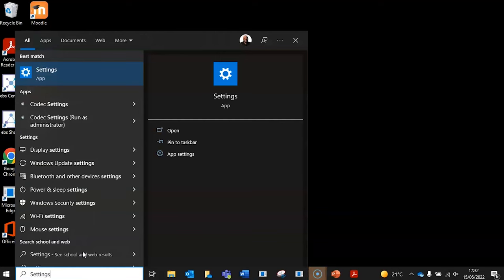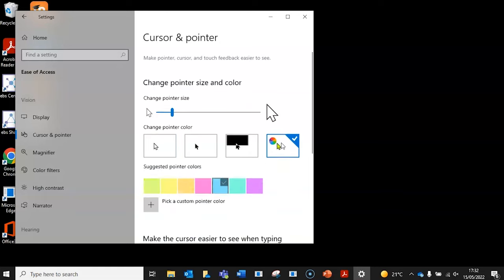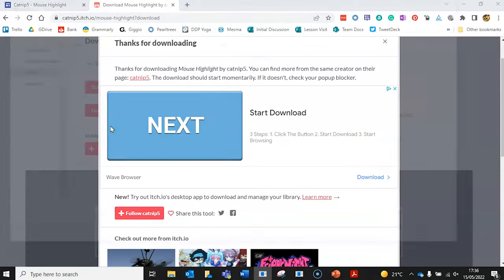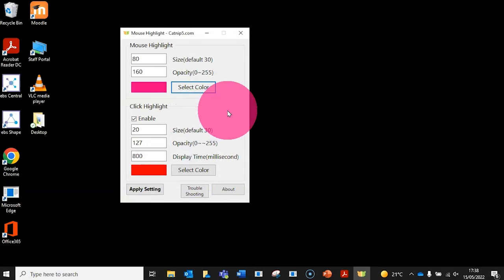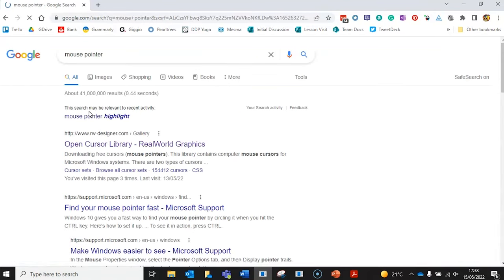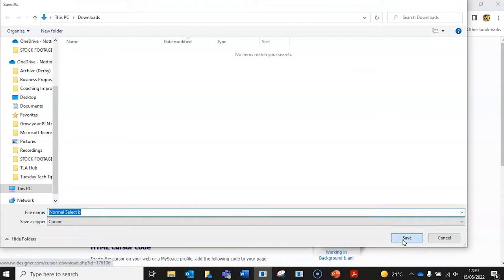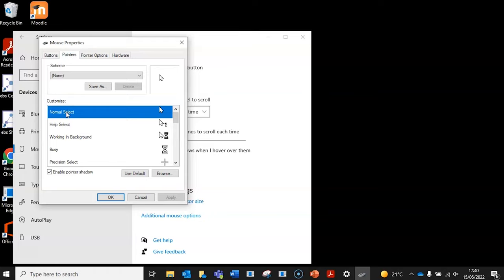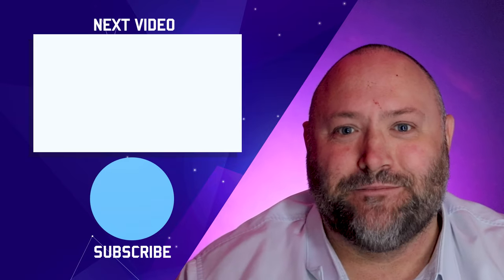How to Change Your Mouse Cursor in Windows (2023)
► 3 super simple methods to change your mouse cursor in Windows and really make your pointer stand out -  Fortnite, Minecraft, Roblox, Star Wars... Particularly useful when you're presenting or sharing your screen!

00:00 Intro
00:30 Adjust Cursor Size and Colour using Settings
01:03 Use the Mouse Highlight App from Catnip5
01:44 Use a Custom Image as Your Mouse Pointer

Change your mouse cursor or mouse pointer, totally customise your cursor and make It stand out In lessons and presentations easily. Halo cursor, minecraft cursors, color cursors